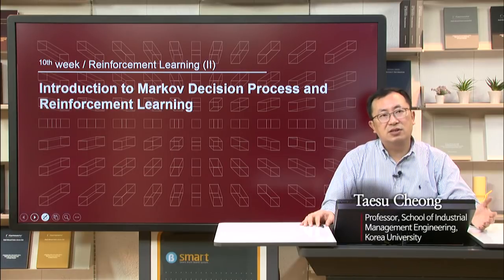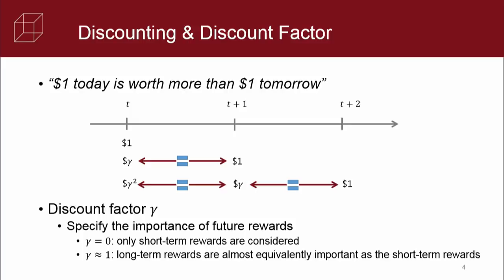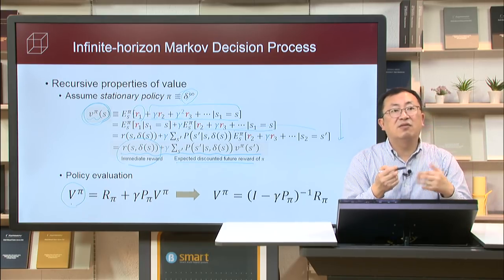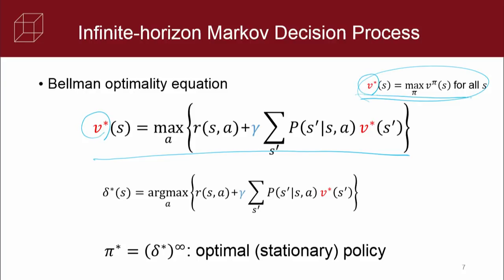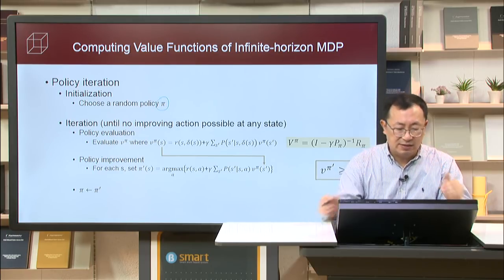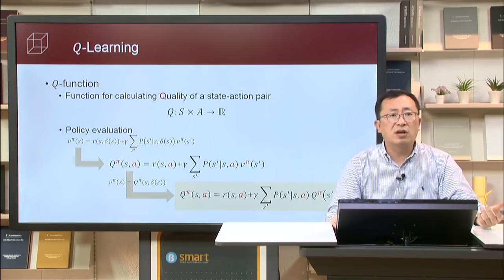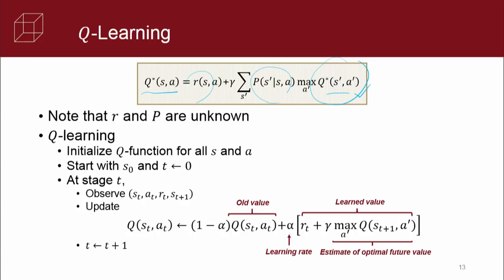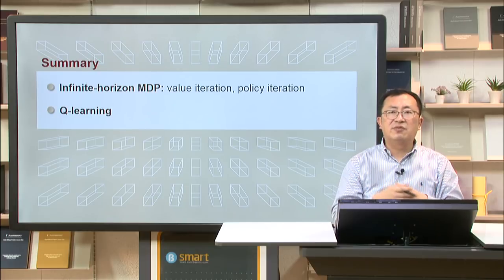10 2 Introduction to Markov Decision Process and Reinforcement Learning